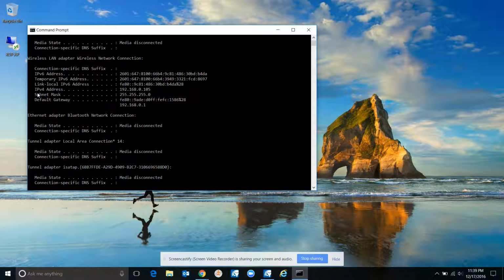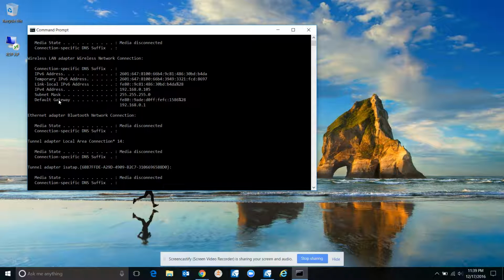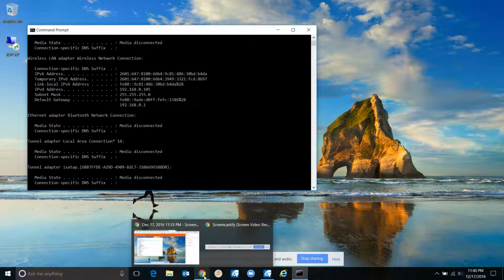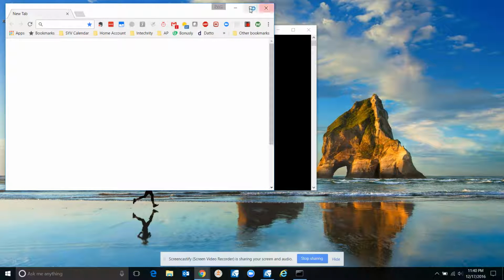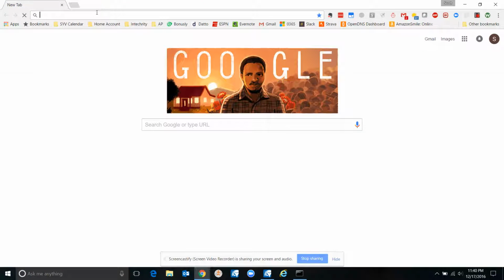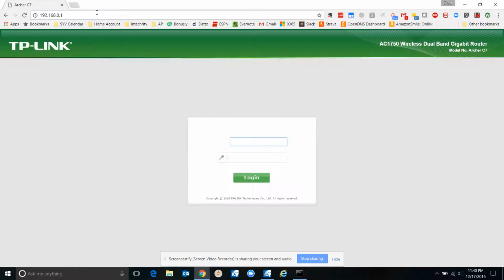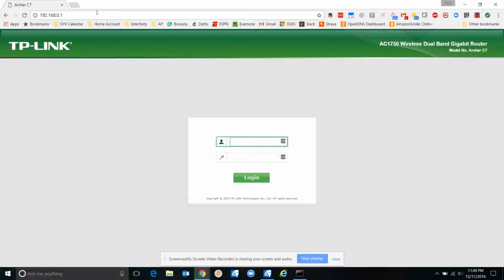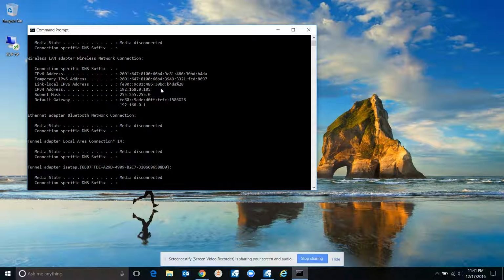How to find your private IP address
How to find your IP address in Windows